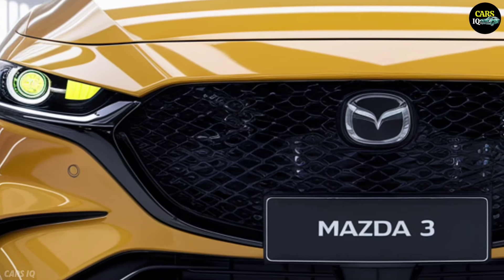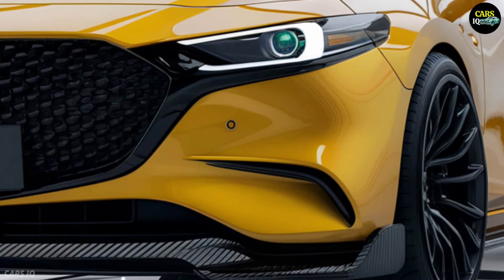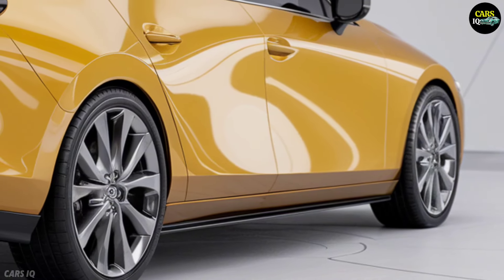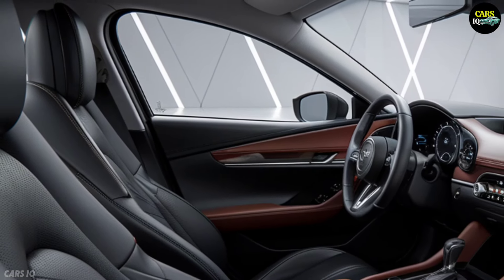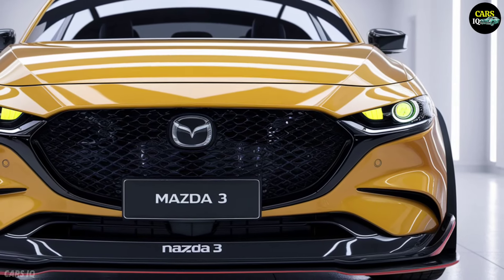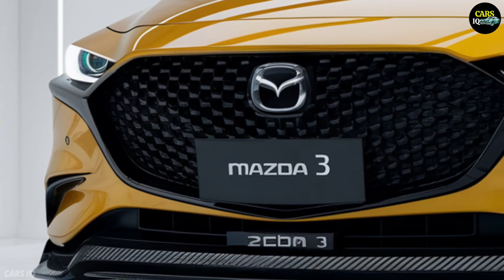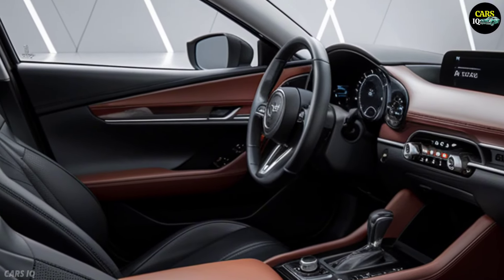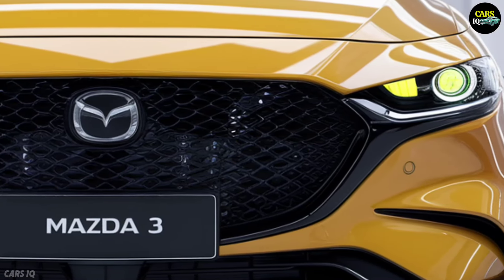2025 Mazda 3: This Car Will Leave You Spellbound!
Get ready to meet the future of driving with the 2025 Mazda 3—a sedan that’s set to redefine everything you thought you knew about performance, style, and innovation. Mazda has pulled out all the stops, delivering a vehicle that's not just about getting from point A to point B, but about making every journey a thrill. From its sleek, aerodynamic design to the cutting-edge technology packed inside, this is a car that’s as advanced as it is exhilarating. But here's where it gets even better: what we’re about to show you will not only elevate your expectations of a sedan but will completely change how you view driving. Stick around, because this is one reveal you won’t want to miss!The 2025 Mazda 3 is more than just a car—it's a statement. With a bold, dynamic exterior featuring a wide, aggressive grille and state-of-the-art Matrix LED headlights, this sedan is designed to turn heads. Its vibrant bright yellow color option adds a touch of excitement, making it impossible to ignore on the road. The side profile is characterized by smooth, flowing lines and sophisticated black accents that enhance its sporty, yet refined look. Complementing this design are lightweight alloy wheels that provide not just style, but also improved handling and performance.Step inside, and you'll find an interior that's both luxurious and high-tech. The cabin of the 2025 Mazda 3 is crafted with premium materials, offering leather seats with meticulous stitching and a clean, driver-focused layout. The centerpiece is a large, curved touchscreen display that seamlessly integrates with the vehicle’s controls, providing an intuitive and connected driving experience. The steering wheel, wrapped in premium leather, features advanced controls that put everything you need right at your fingertips. With ambient lighting that adjusts to your mood, every drive feels like a first-class experience.Under the hood, the 2025 Mazda 3 offers a range of engine options, including a powerful turbocharged engine and an eco-friendly hybrid variant. The turbocharged engine promises thrilling acceleration and dynamic performance, while the hybrid model balances efficiency with power, offering the best of both worlds. Mazda's advanced all-wheel-drive system ensures that you stay in control, no matter the road conditions, making every drive both safe and exhilarating.Set to launch in early 2025, the Mazda 3 will be available at a starting price of around $30,000, with more advanced models pushing the $45,000 mark. With a variety of trims and customization options, there's a Mazda 3 for every driver, whether you prioritize performance, luxury, or cutting-edge technology. This is more than just a sedan—it's a revolution in the world of driving.  2025 Mazda 3,2025 Mazda 3 Review,New Mazda 3,2025 Sedan, All-New Mazda 3, 2025 Mazda 3 Price, New Mazda Sedan, All-New Mazda 3 Performance, Mazda 3 Interior, Mazda 3 Exterior, 2025 Mazda Hybrid, Mazda 3 Technology, Luxury Sedan 2025.